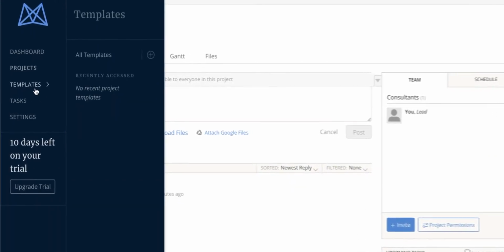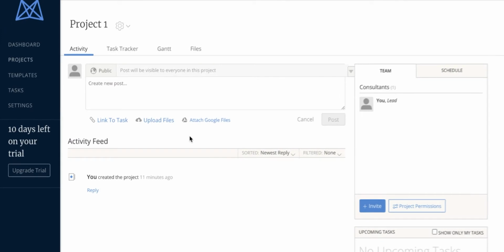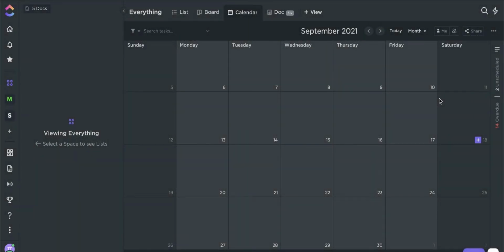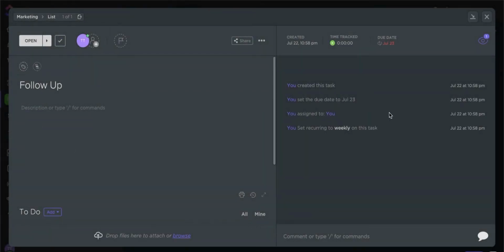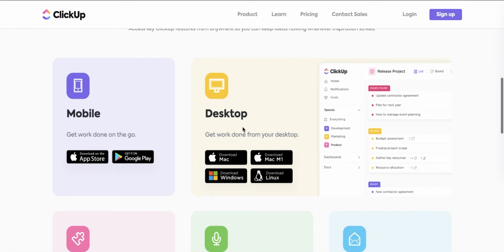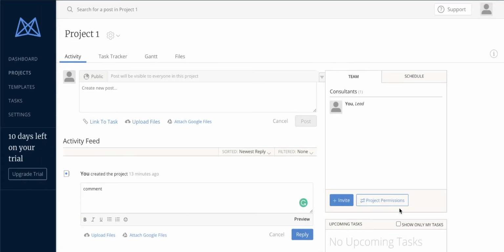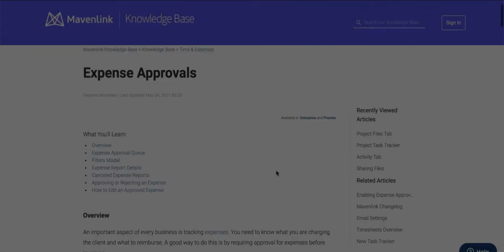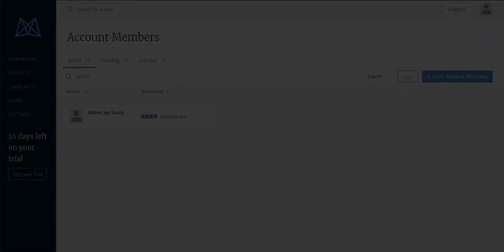ClickUp vs Mavenlink: Which one Best?